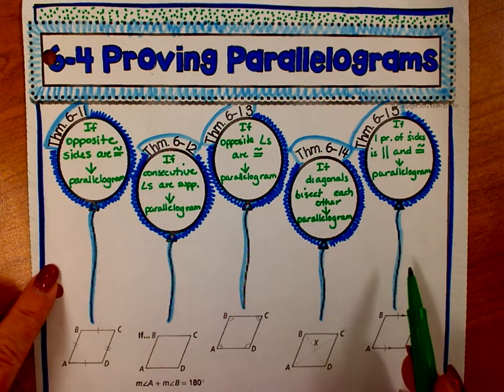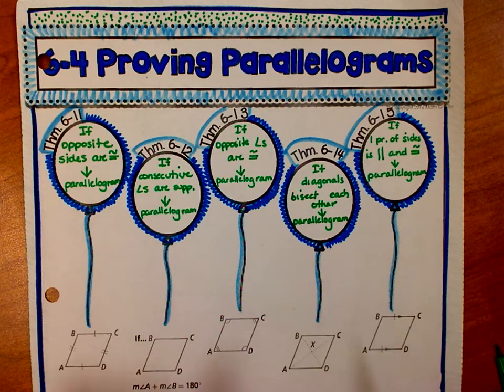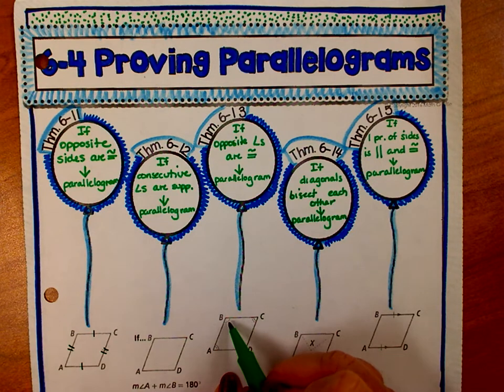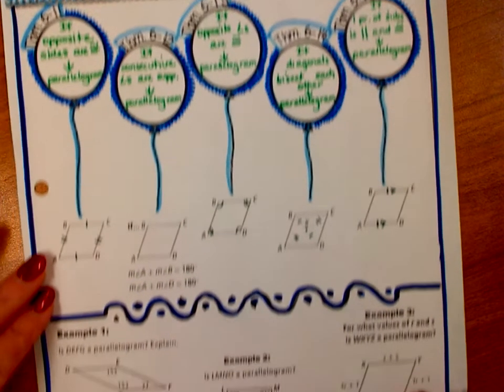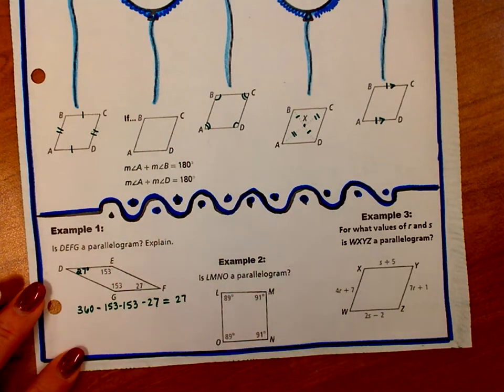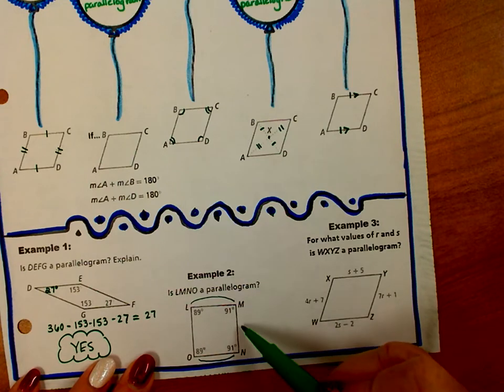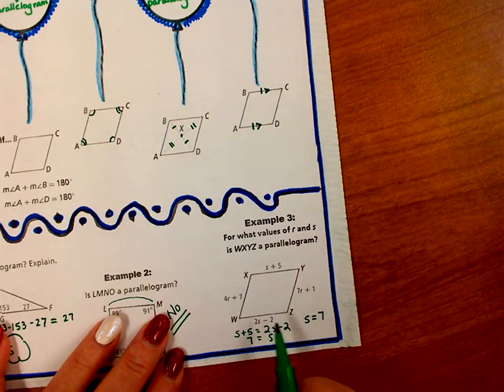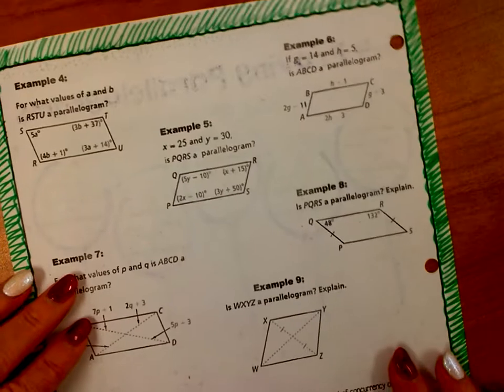6 4 Proving Parallelograms